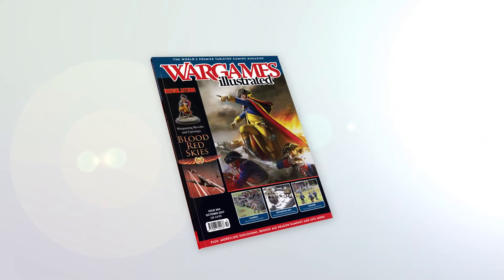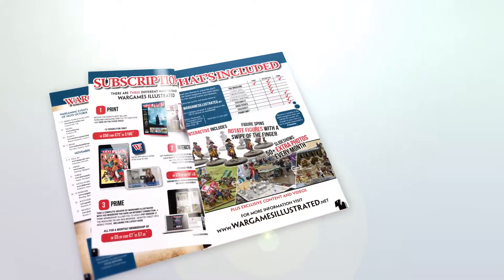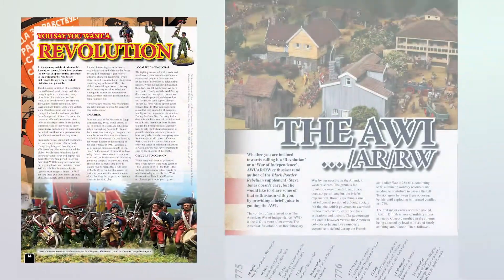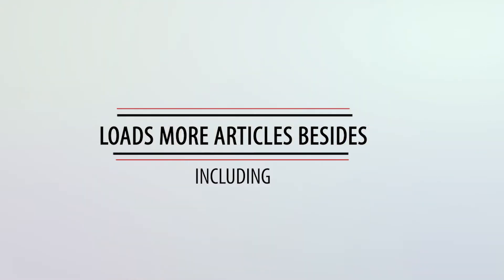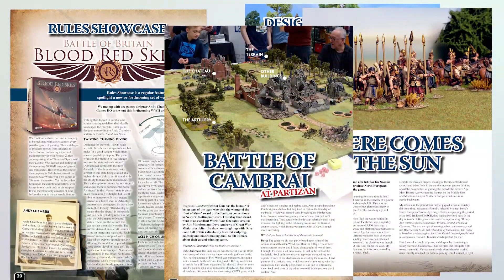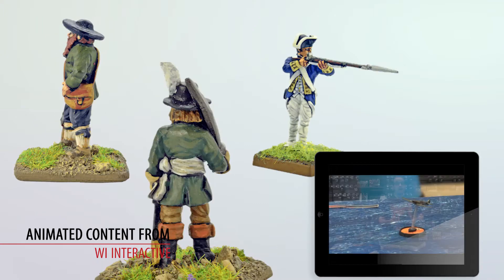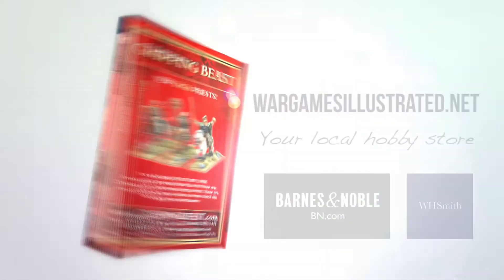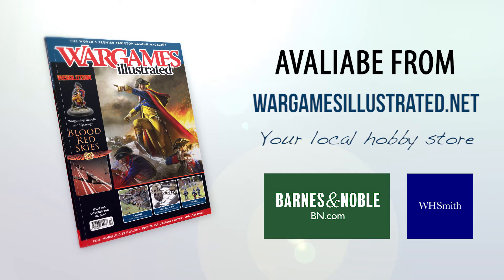WI360, OCTOBER 2017 | Promo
WI360, OCTOBER 2017 AVAILABLE NOW

The theme for our latest issue is Revolution, Wargaming Revolts and Uprisings.